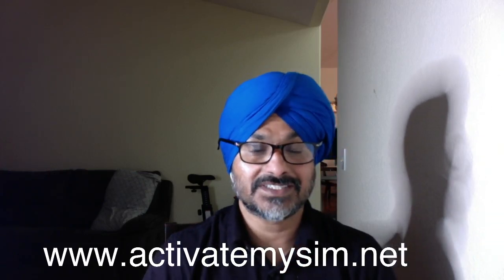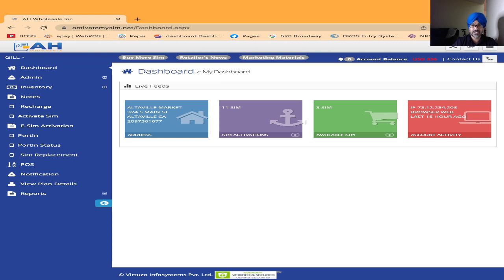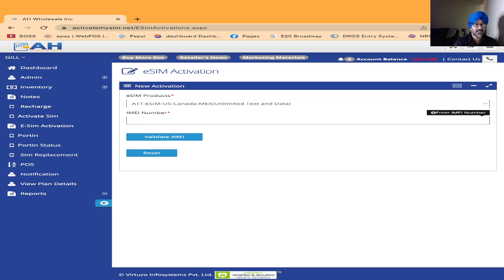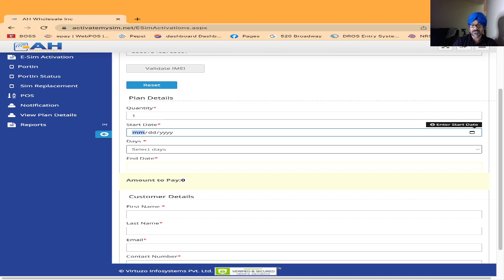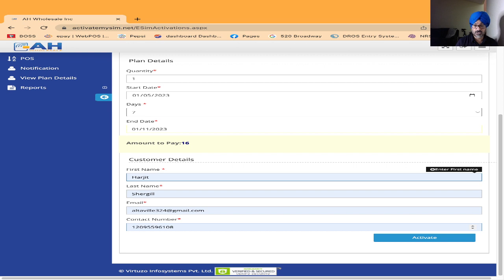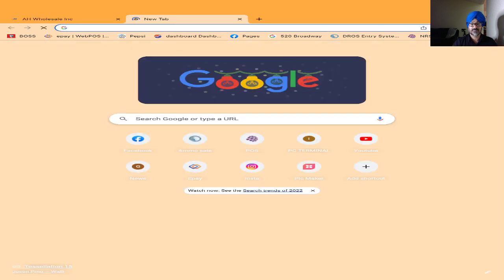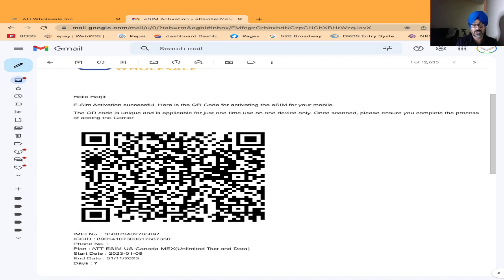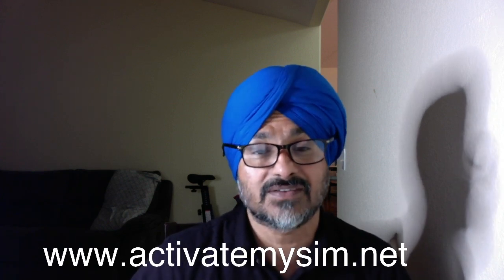How To Activate AT&T ESIM For USA Tourist|AH Brands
Here is step by step tutorial for activating the ESIM for USA tourist.